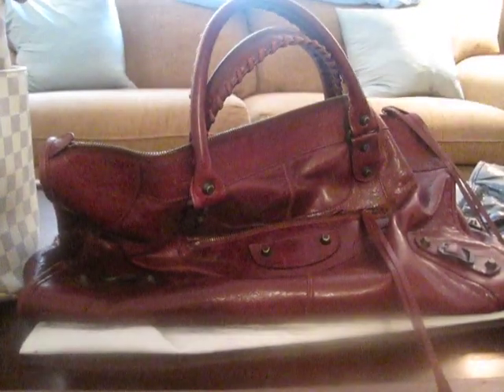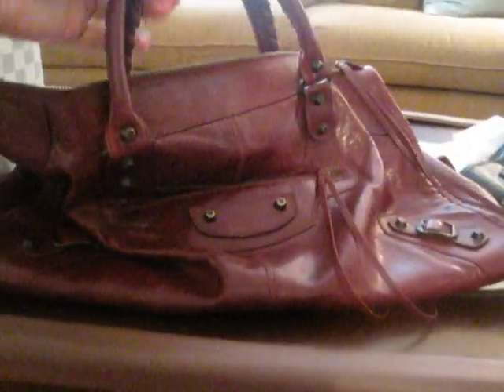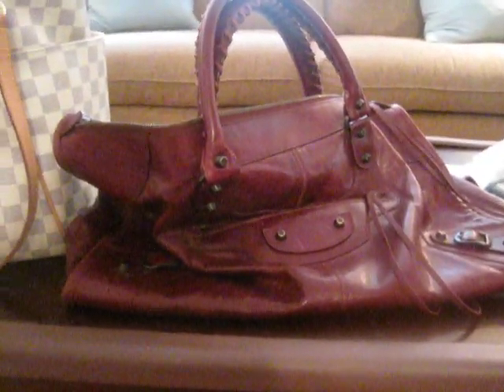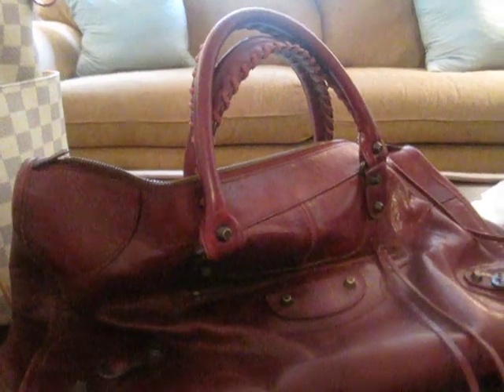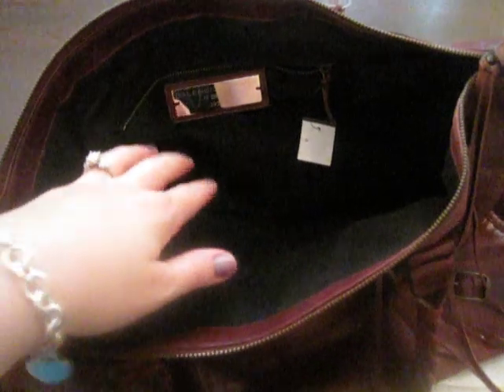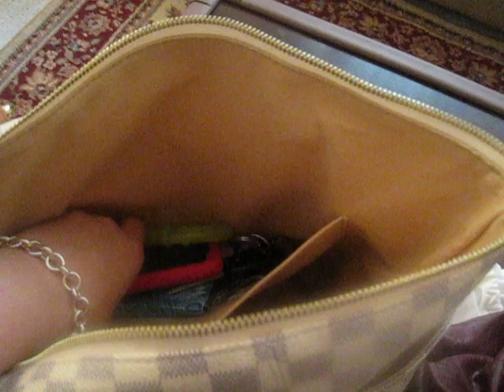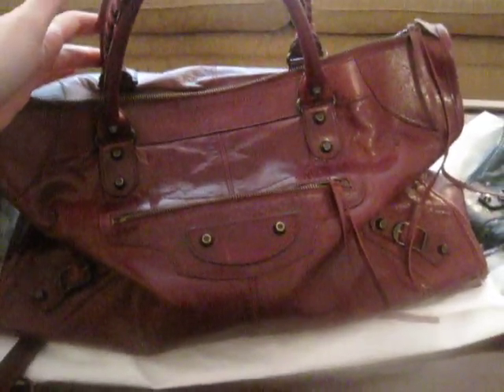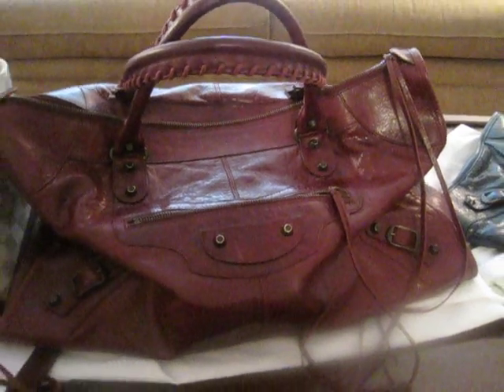New purchases: Balenciaga Work Handbag in 2008 Black Cherry & 2007 Anthracite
Showing two new purchases, both Balenciaga Work handbags in Black Cherry & 07 Anthra. Comparing what fits inside to the Louis Vuitton Totally MM.

Approximate Balenciaga WORK dimensions:
18" x 11.5" x 6.5"